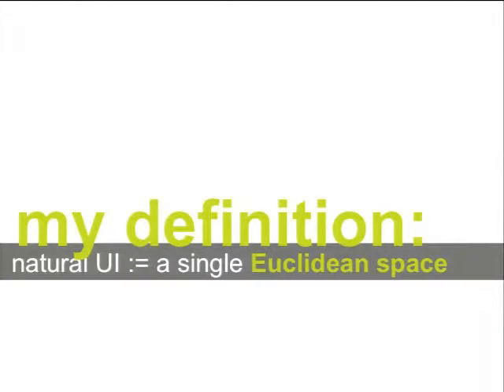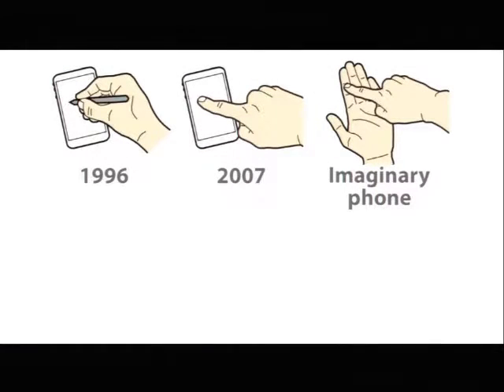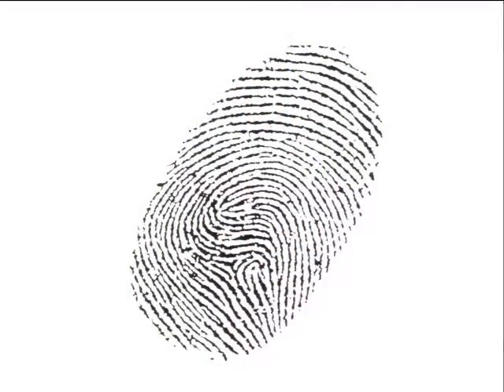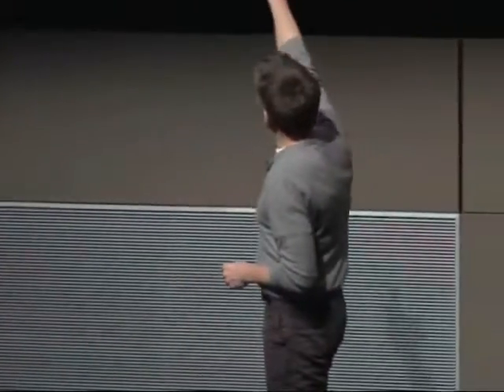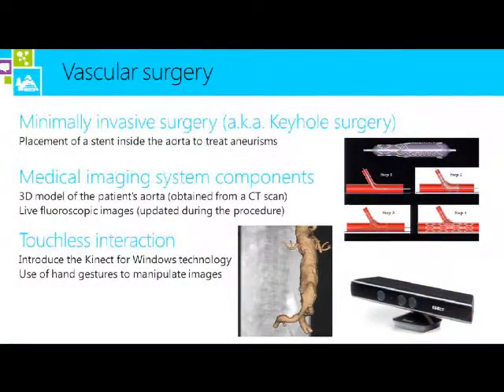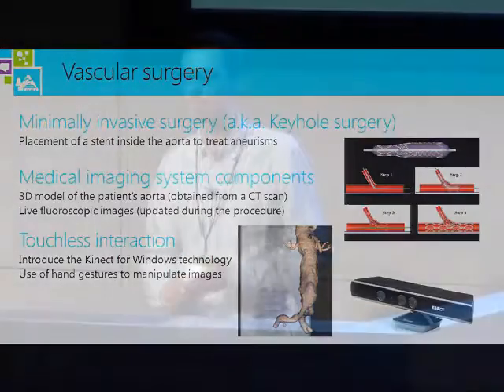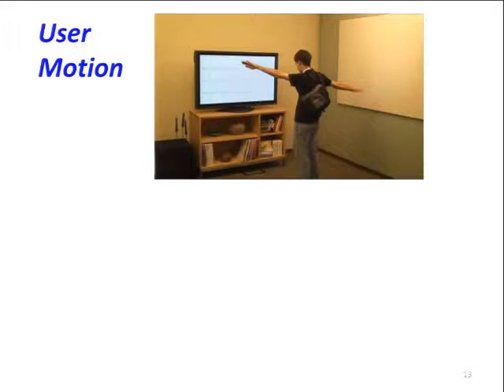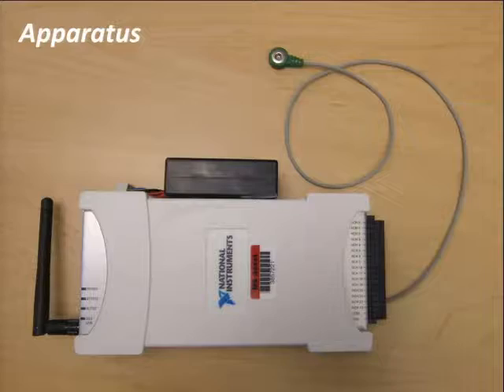NUI Research Snapshots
Stewart Tansley from Microsoft Research chairs this session at Faculty Summit 2012. This session presents a view into Microsoft ResearchΓÇÖs natural user interface (NUI) research portfolio by showcasing four partnerships, two in Europe and two in the United States. The presentations will highlight collaborative work on the following projects:  ΓÇó Recent work toward scaling multitouch at whole room scales  ΓÇó Research on using the human body as an antenna, exemplifying how touchless gesture interfaces could become ubiquitous  ΓÇó A specific application of touchless gesture interfaces in surgical settings  ΓÇó A pen-based prototype diagramming tool that uses constraint inference and a novel beautification algorithm to enable the drawing of precise geometric diagrams  While just a sampling of research in NUI today, this session aims to illustrate the diversity of the field and to inspire attendees by the fascinating opportunities and challenges in this field of research.